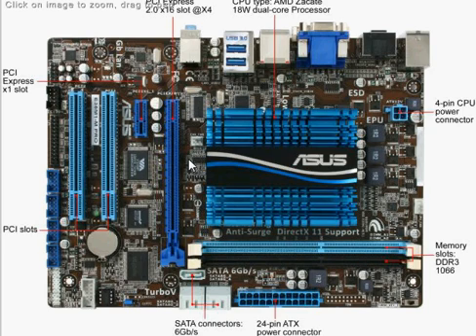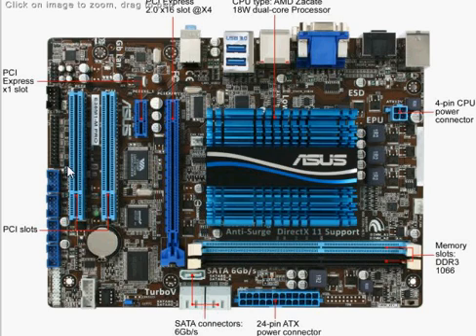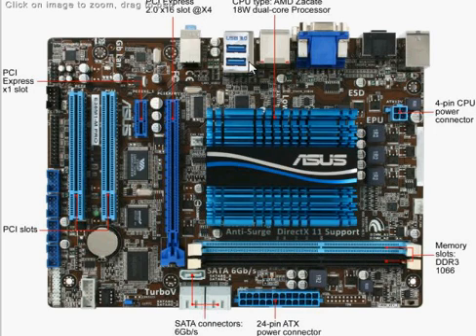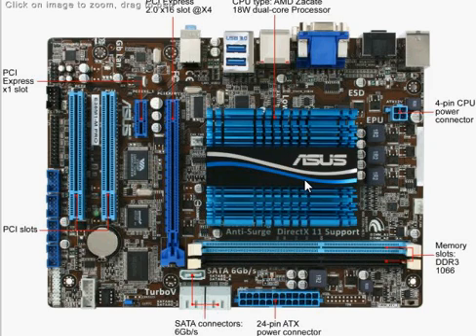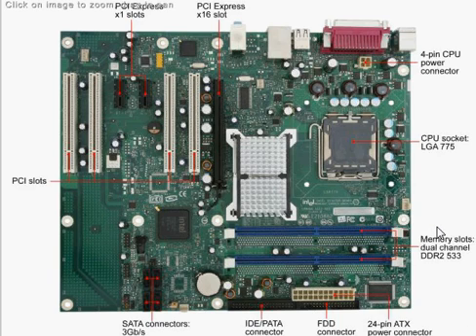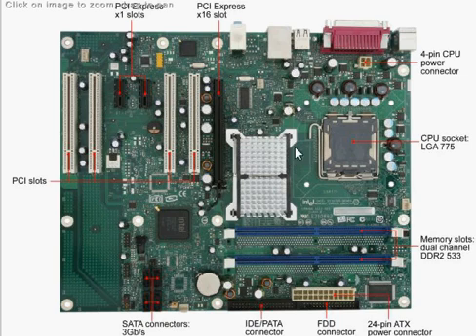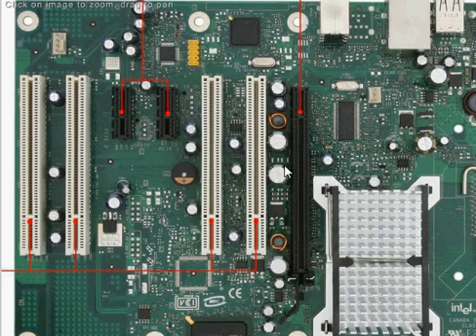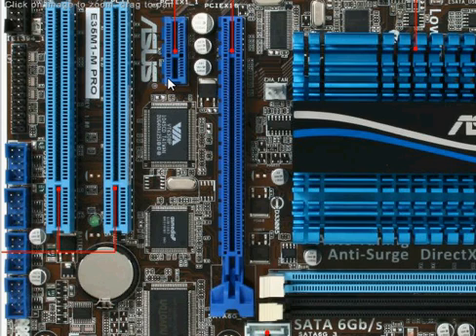Motherboard Form Factors : ATX and Micro ATX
i show u how ti identify the most common form factors used for today's computers builds